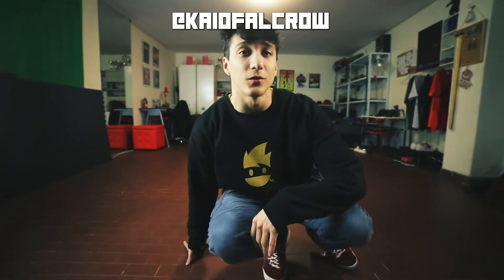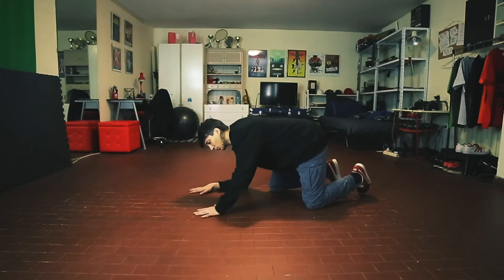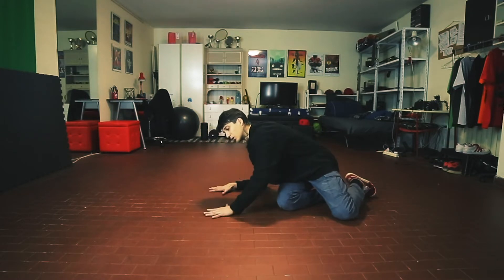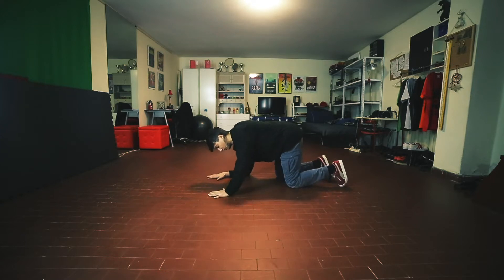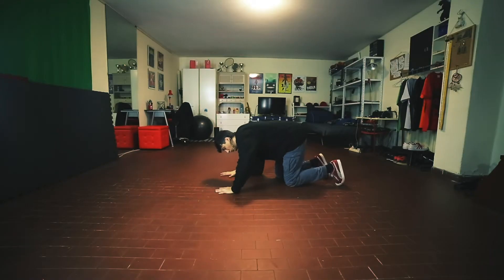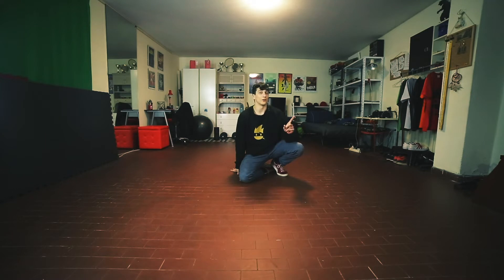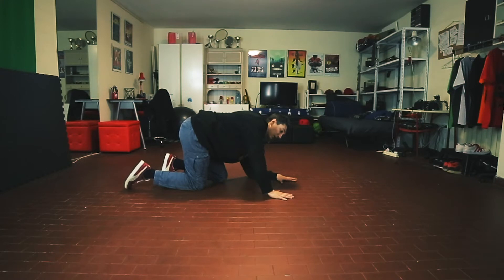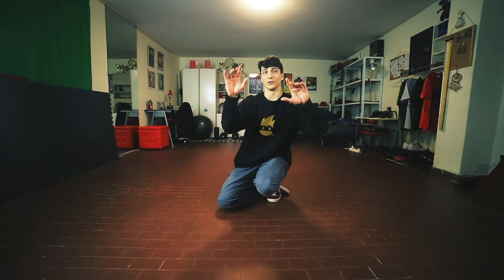How to ELBOW FREEZE Tutorial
🤜🤛 Let me help you with your moves!

Elbow Freeze tutorial, one of the most basic freezes that everyone should know! :)

🙏 Special Thanks to my new and old patrons:
Lucas
Lara Krehan
Kathleen Bonnici
Alan Jaski
Kelly Candy

🎵 Song: Dj Creem - Ready or not

00:00 Intro
0:27 How to start
2:21 Switch the legs in the air
2:53 Legs position
4:10 Try elbow freeze on the opposite side
4:41 How to hold the elbow freeze
6:52 Try it with both elbows
8:19 Outro

📝MY DESCRIPTION ↓
Yo Ninjas!

P.S.: oh, why do I say "Yo Ninjas"? Because I love ninjas and I'm a ninja !! ahah